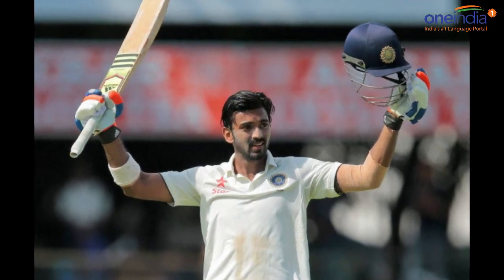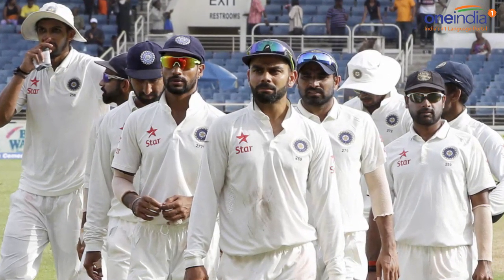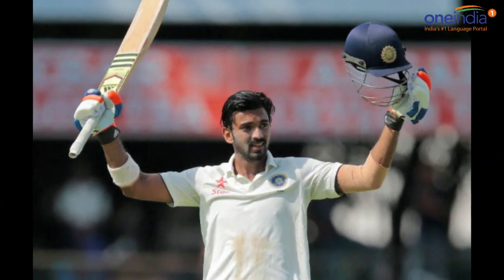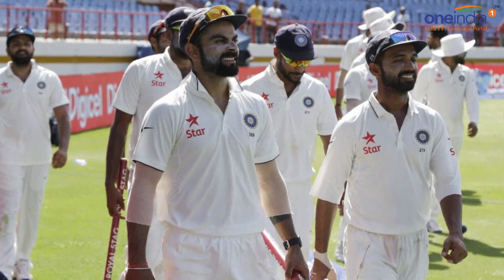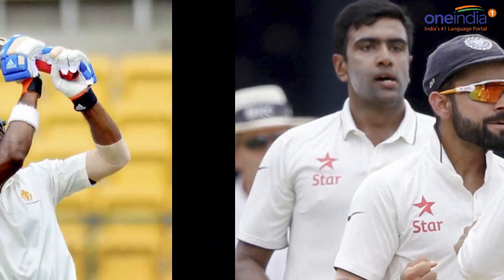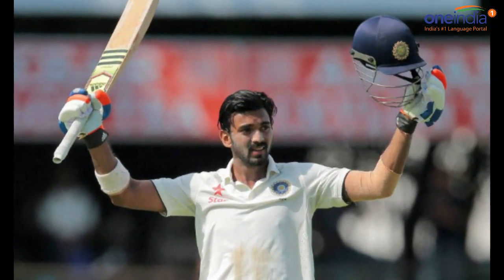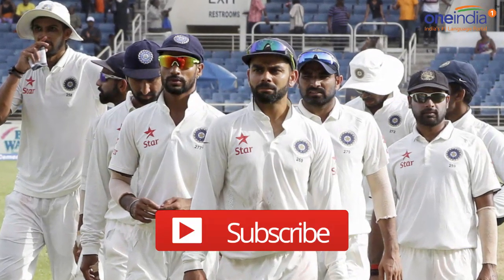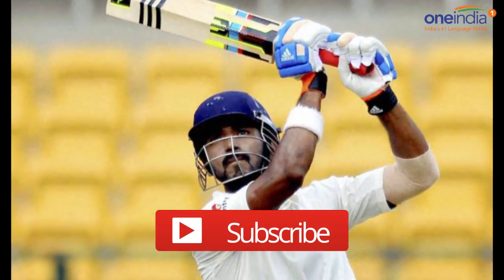India vs New Zealand : KL Rahul out for 32, trapped in spin of Mitchell Santner| Oneindia News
India vs New Zealand first day first test match and the first wicket of india is down. KL Rahul is caught-behind off one that turned away from Mitchell Santner. Rahul scored 32 runs and just minutes before he had scored a beautiful six. India is playing its historic 500th match today in Kanpur.